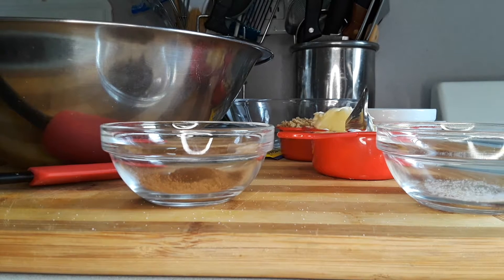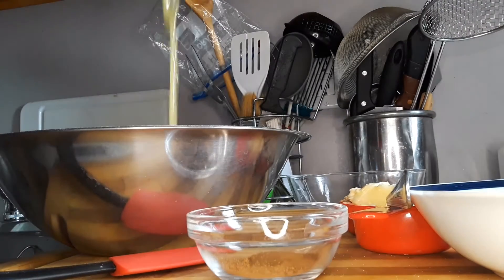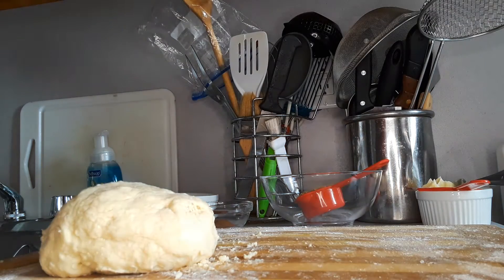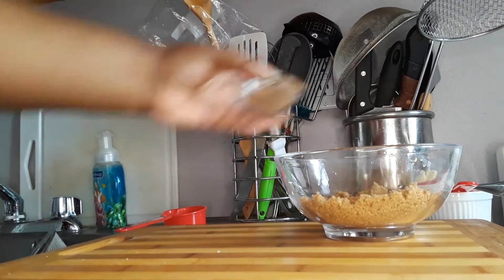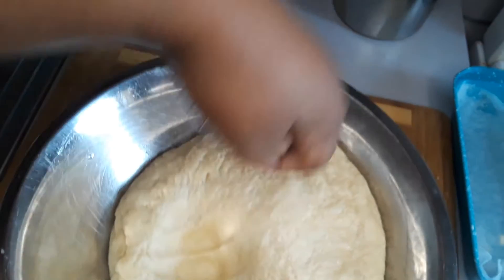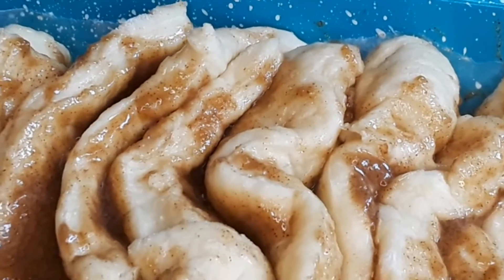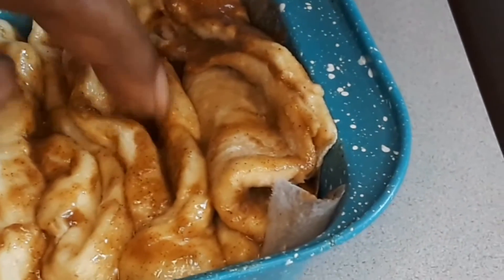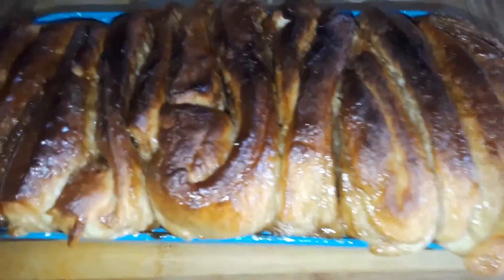Pull Apart Soft Cinnamon Bread